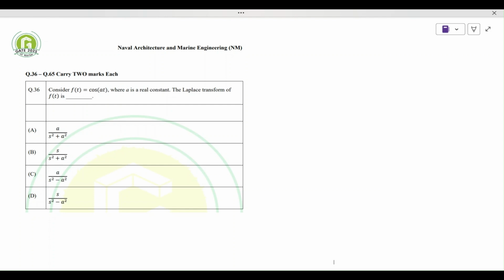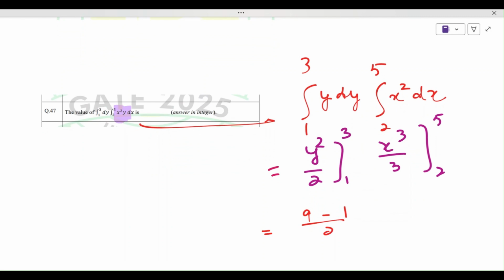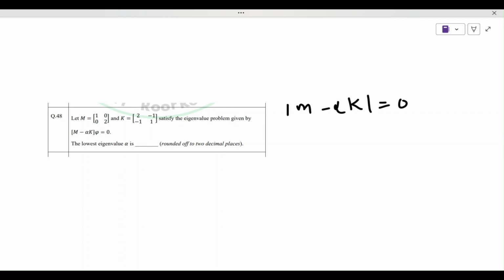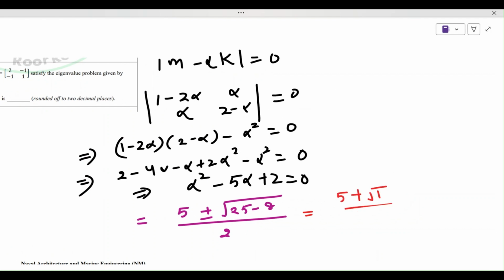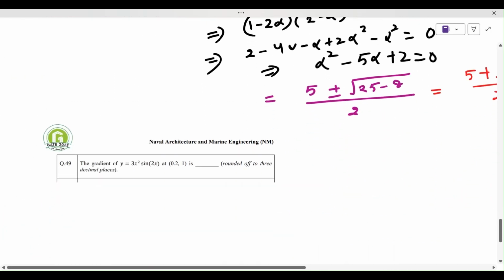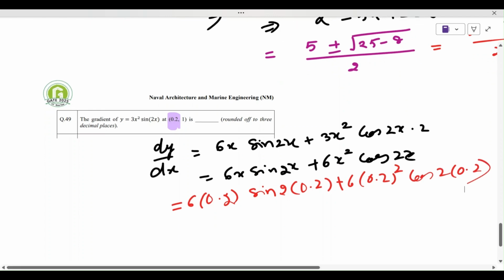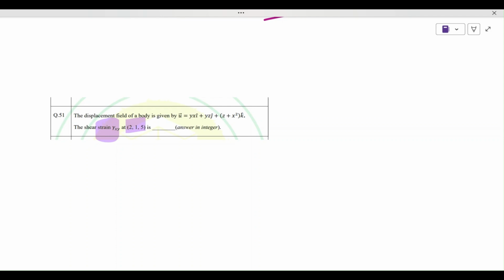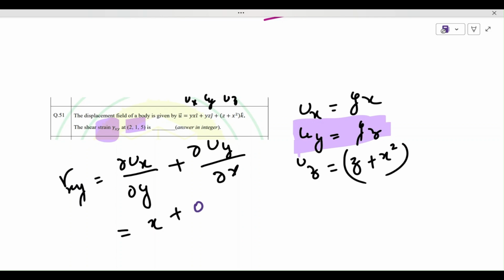GATE 2025 NM | Part-2 | Eigenvalue, Laplace, Gradient, Strain, Double Integral | Engineering Maths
📌 Welcome Ganitagya learners! In this Part-2 video, we continue solving the mathematics section of GATE 2025 – Naval Architecture and Marine Engineering (NM) paper.

     Questions covered:
1️⃣ Eigenvalue-based MCQ
2️⃣ Double integration in cartesian coordinates
3️⃣ Shear strain from vector displacement
4️⃣ Gradient of composite function
5️⃣ Laplace transform evaluation

 Each question is explained conceptually and solved with clarity for your GATE success!

🛠️ These questions strengthen your understanding of:
✔️ Linear Algebra
✔️ Calculus & Vector Calculus
✔️ Laplace Transforms
✔️ Engineering Mathematics

📍 Useful for: GATE NM, ME, CE, AE, XE, and all technical branches.

📊 Vote for your choice in this poll:
Your feedback helps me create better GATE 2026 content! 🚀

🙏 Like | Share | Comment to boost our efforts!